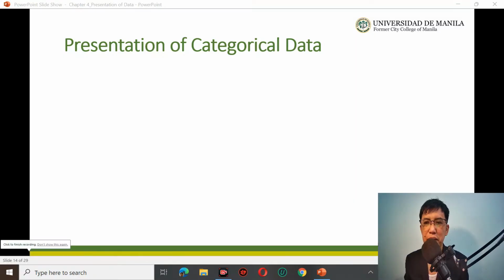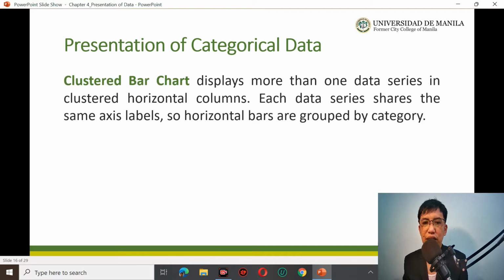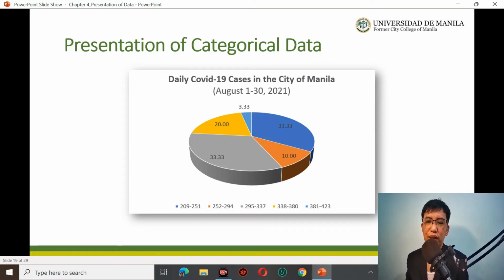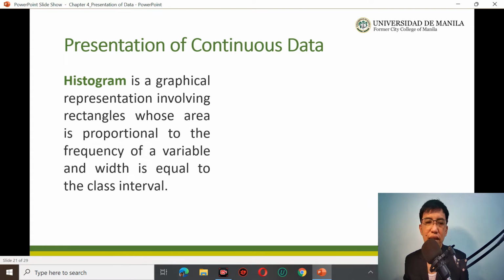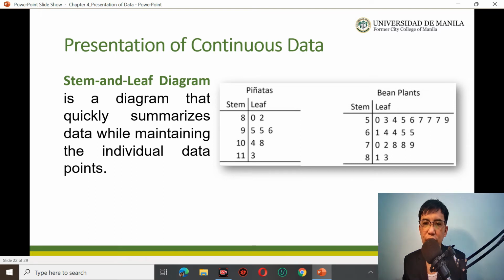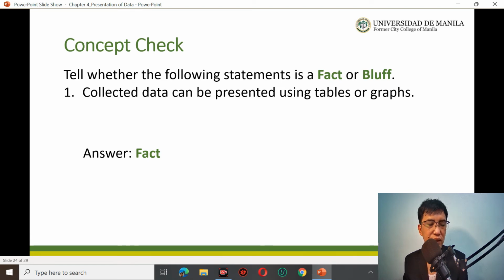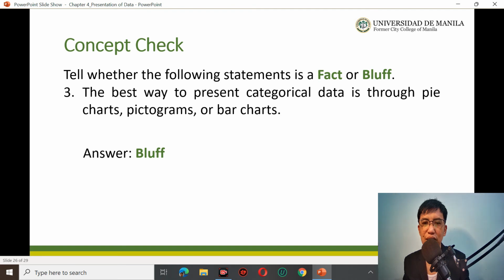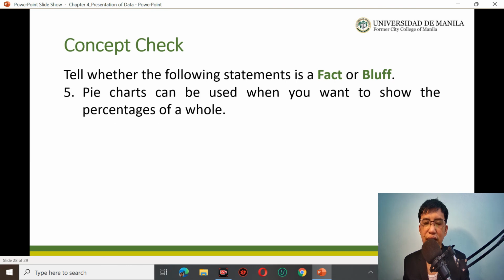Chapter 4_Presentation of Data (Part 4)